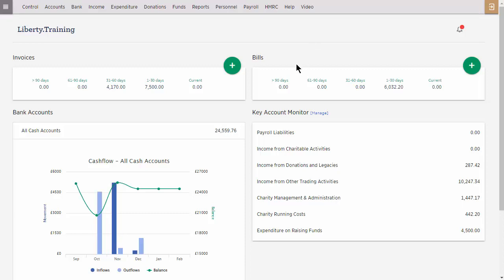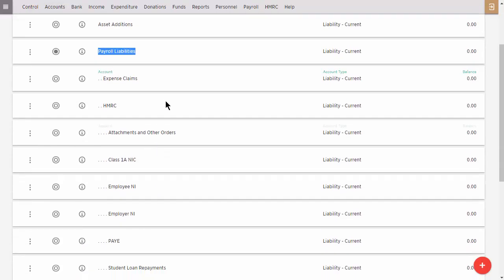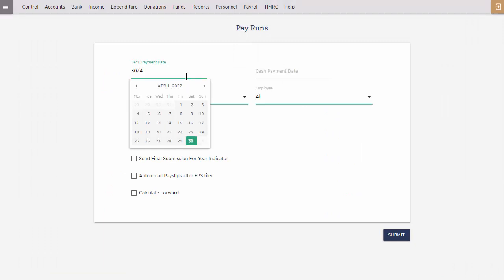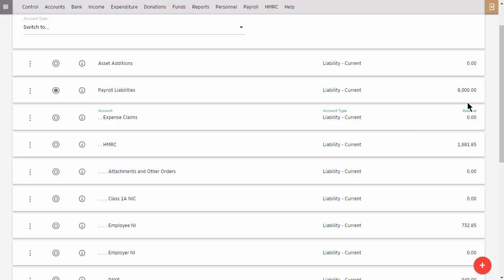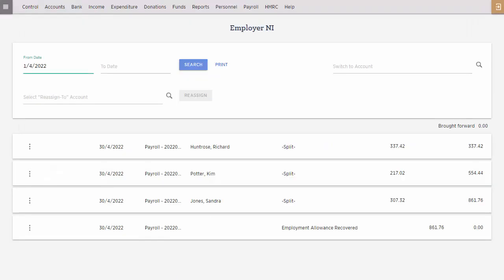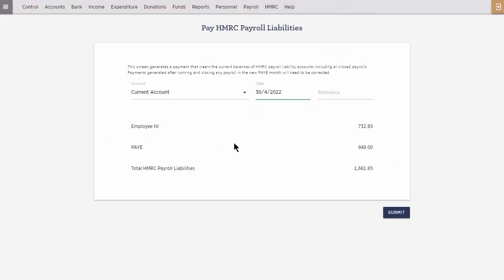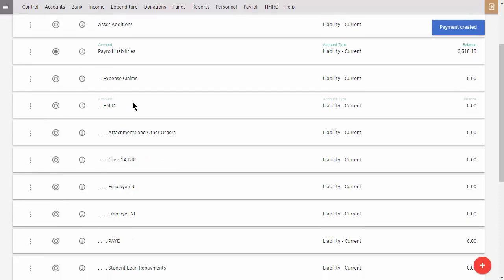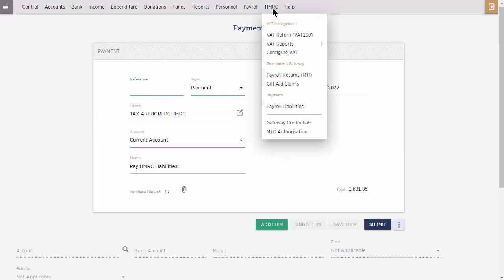Payroll Liabilities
When a payroll is run it will create liabilities due to various groups including HMRC, the Pension Provider, and Employees.

The liability to HMRC will comprise of different elements (not necessarily all) including: Employer NI, Employee NI; PAYE; Attachment and Other Orders; Student Loan Repayments; and Class 1A NIC.

Liberty Accounts HMRC Payroll Liability Payment provides a simple tool to record a payment from your bank account that will update the appropriate HMRC liability accounts.